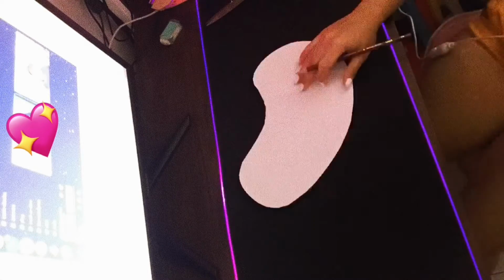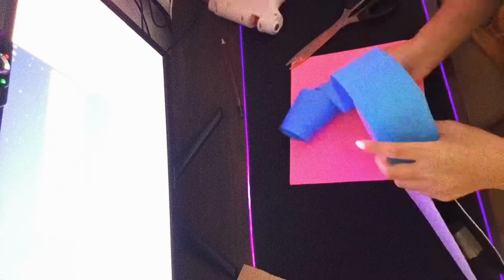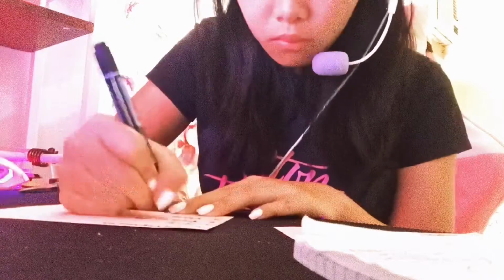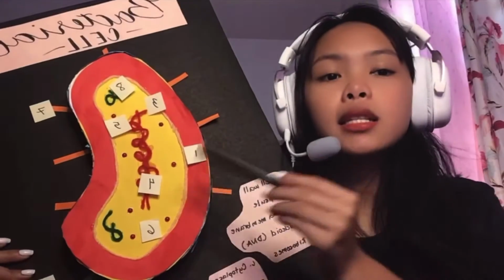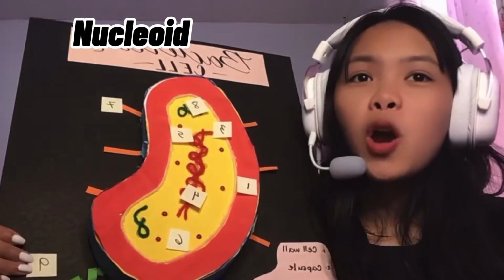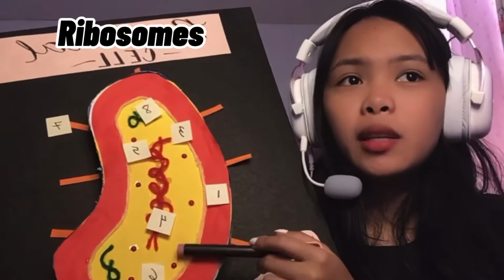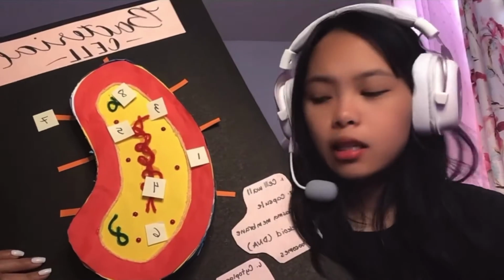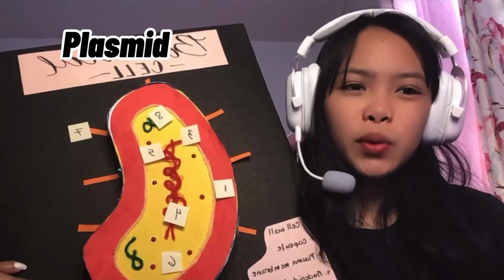3D Model of the Bacterial Cell | Icy Janelle E. Toledo 1204